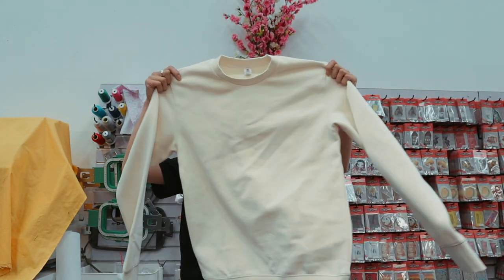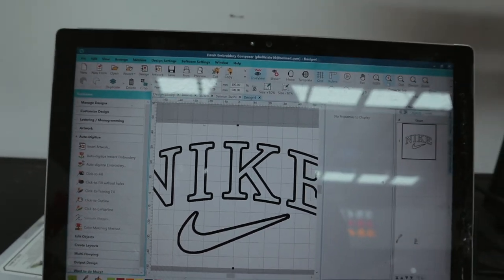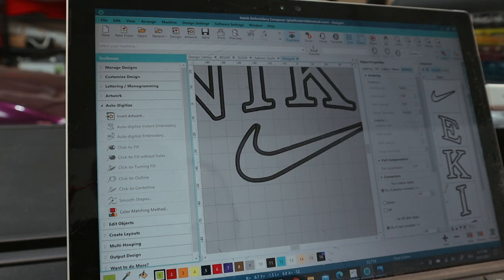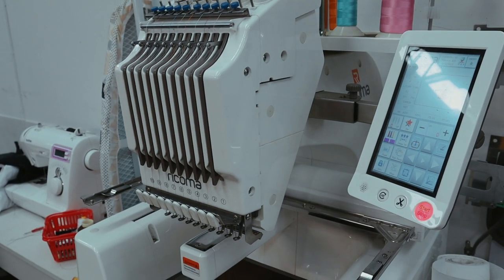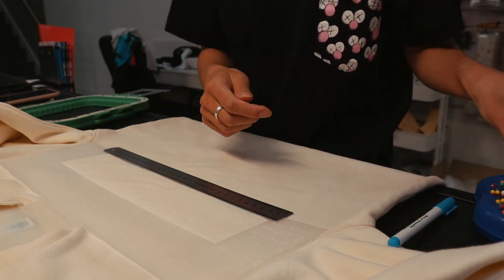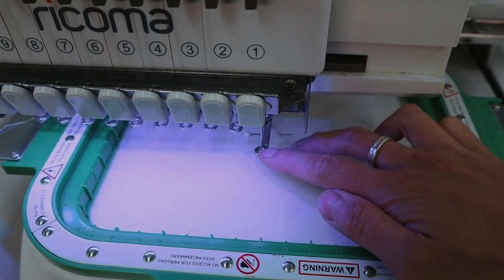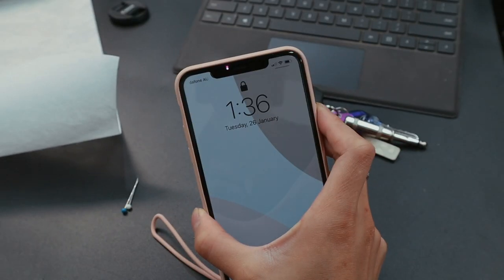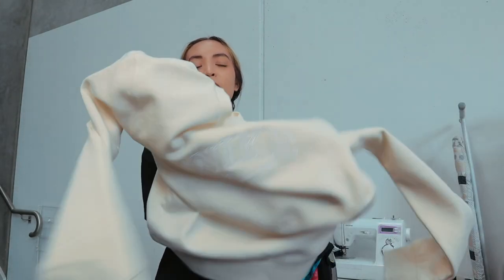DIY NIKE VINTAGE SWEATSHIRT CREWNECK!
Hey guys,

I ended up putting this sweater in my Etsy!

We will be releasing new videos
EVERY WEDNESDAY, FRIDAY & SUNDAYS!

♥ HaoYouPhill

Phellicia Le
Parcel Locker
122p Studio Lane
Docklands 3008
Victoria
Australia

Stores / Business